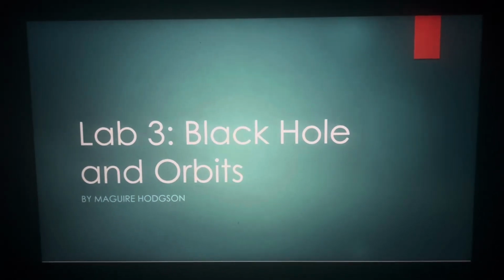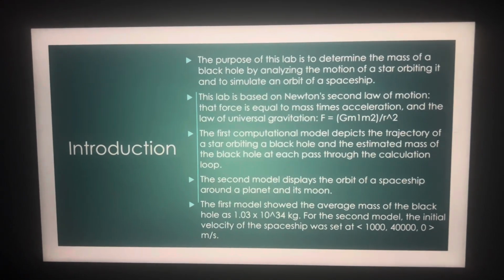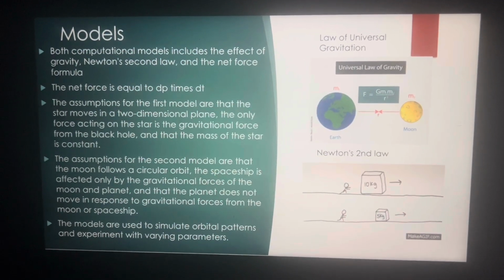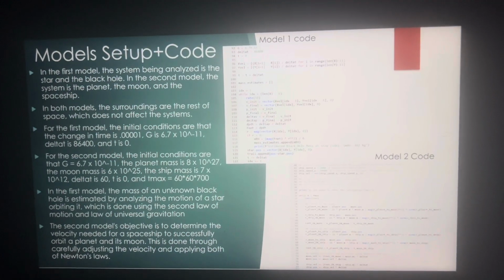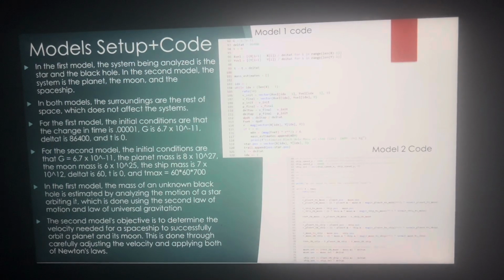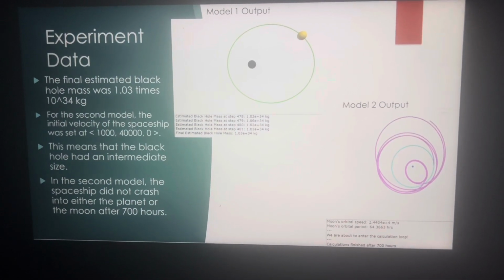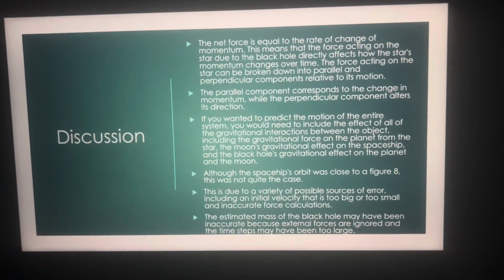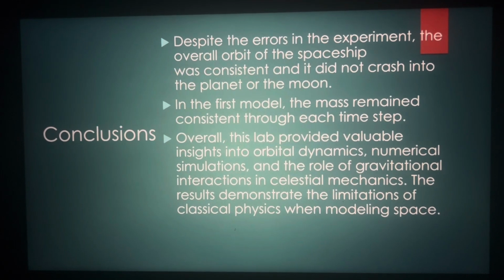Lab Report 3